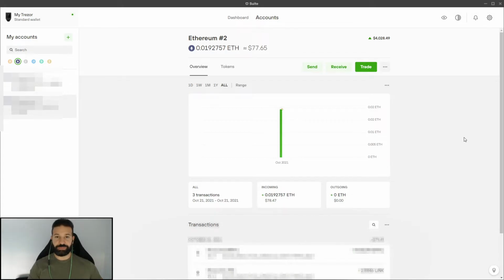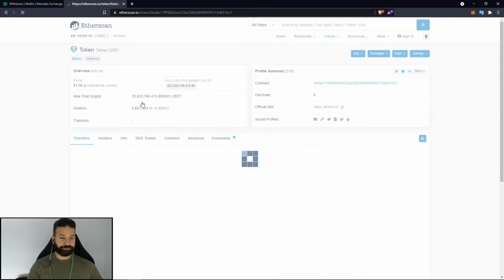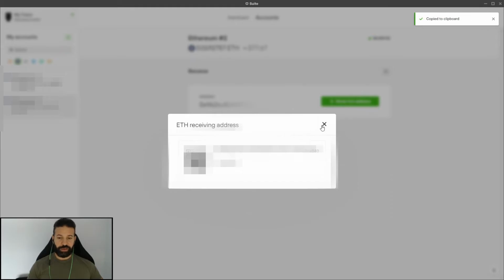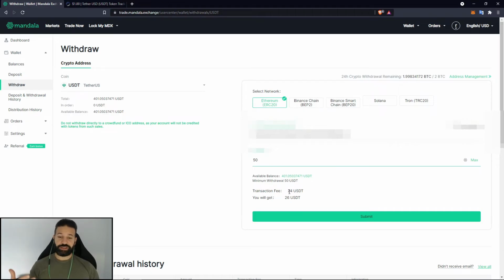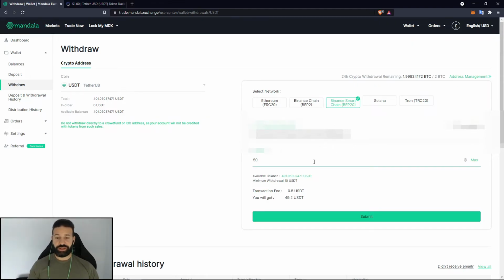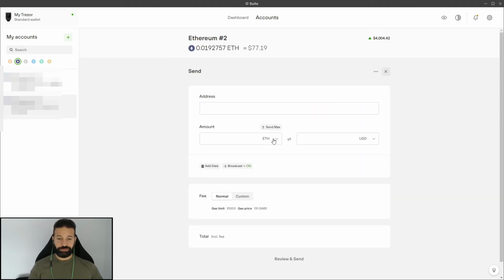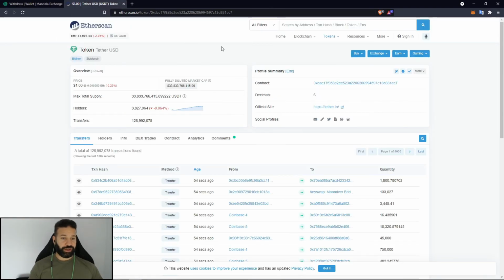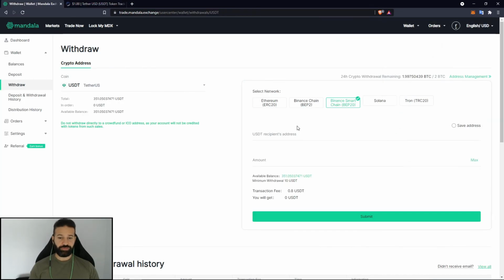Storing USDT on Trezor - Desktop Suite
This tutorial will show you how to safely store USDT Tether on your Trezor Hardware Wallet using the Ethereum Network. I will also tell you how to save on transaction fees using the Metamask to Trezor bridge to store your USDT Tether.

BTC: bc1qrep2ktn4xhxslmk8yuzxnmmdesz28czn7pfawn
ETH: 0x0a8AC85306eee8e804585a6042deFc19621A1a3d
LTC: LfTQBfZsY7teCvSEyxCwzqsqyffdtnTrWN
USDT: 0x0a8AC85306eee8e804585a6042deFc19621A1a3d